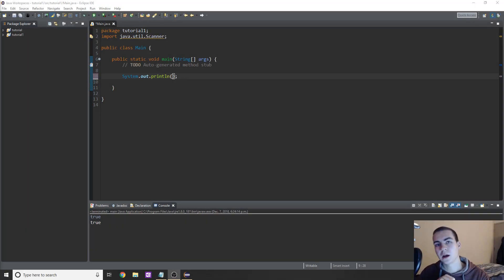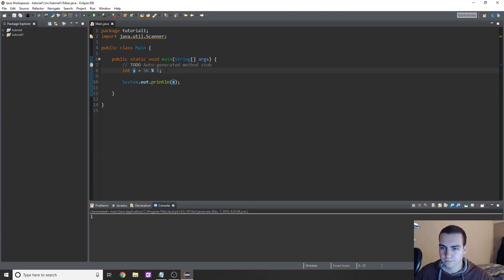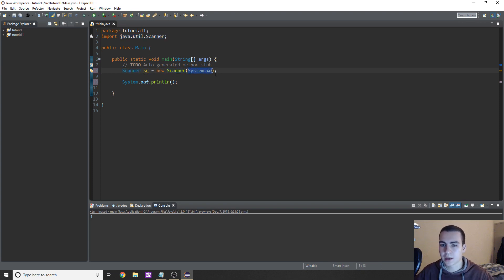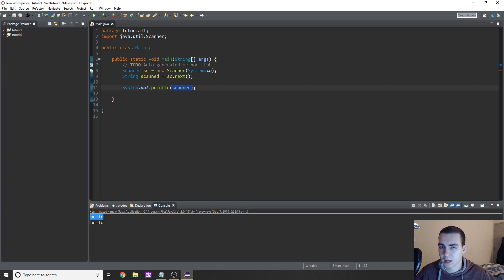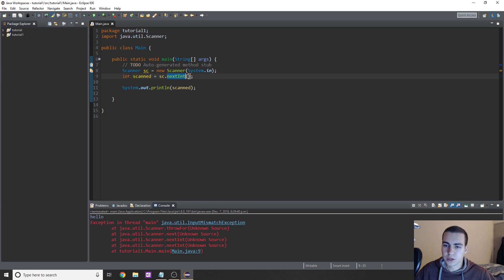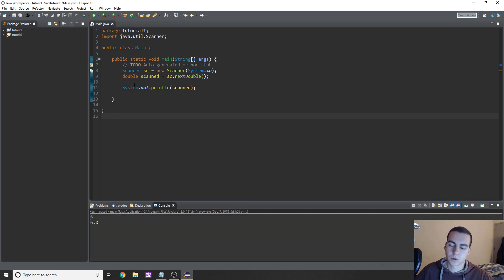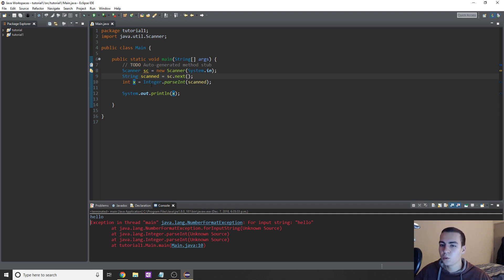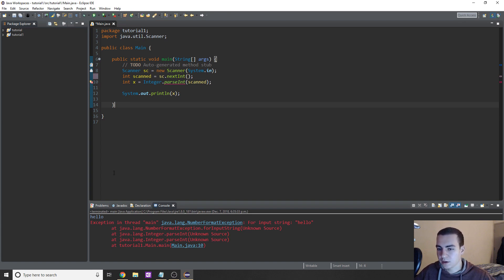Java Tutorial for Beginners #4 - Input and Scanners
Java beginners programming tutorial. A complete java tutorial meant for absolute beginners. Absolutely no programming experience required. If you are new to programming and want to get started you are in the right place!

In this video I cover getting input from the user using something called scanners.

- Java input
- Java scanners
- Java beginners tutorial 2018